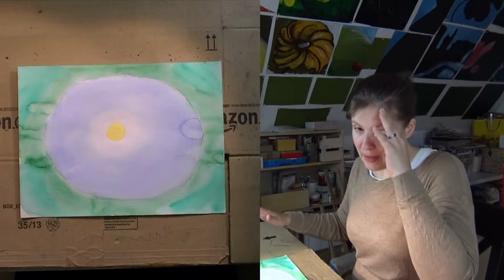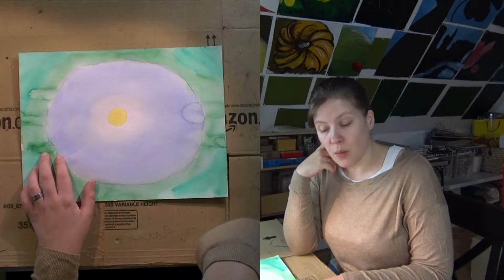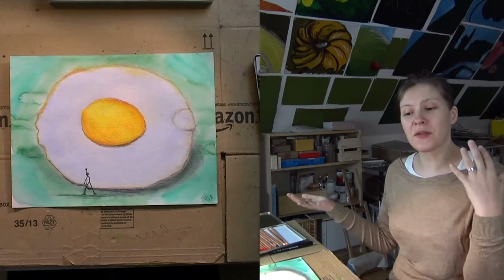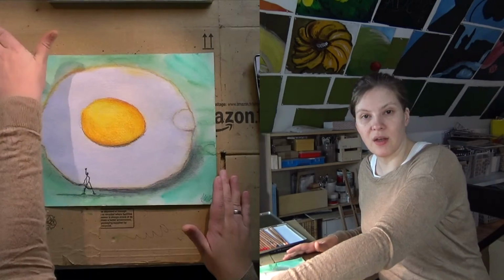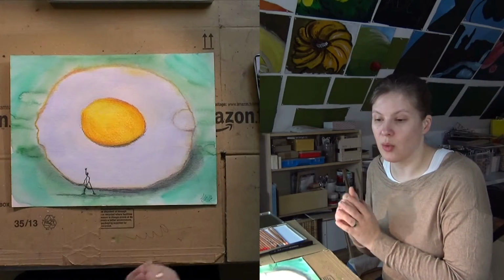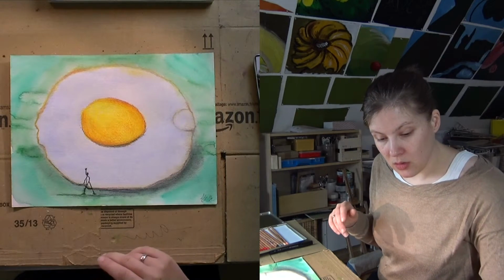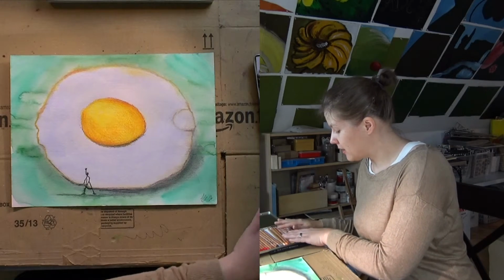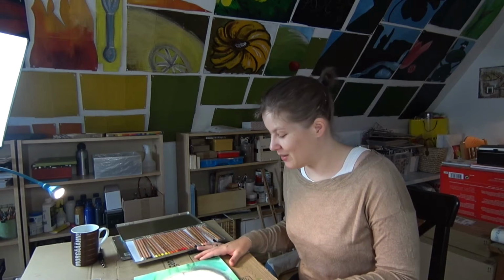Talk-ohhh-Challenge #45 - Sunny Side Up (feat.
Let's see what I do with the background provided to me today.